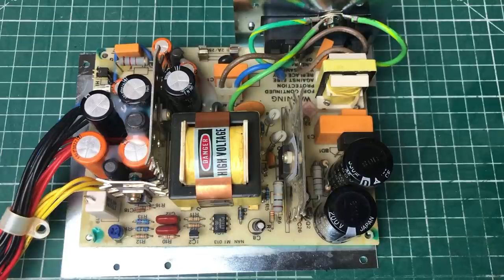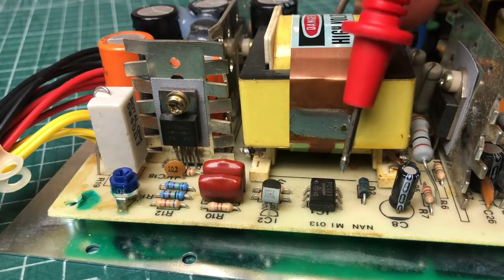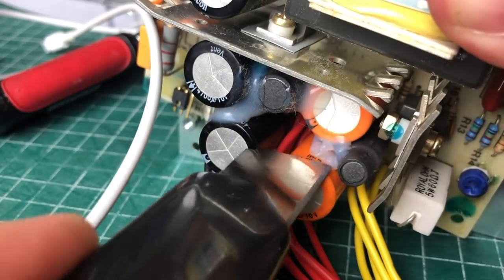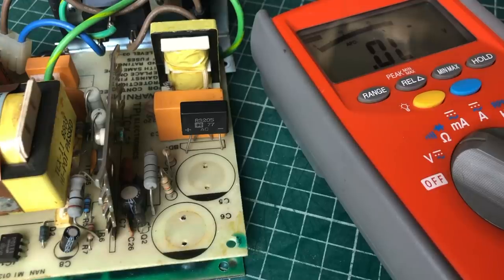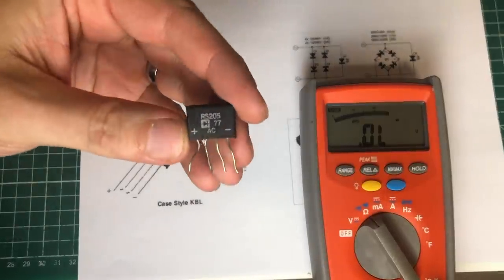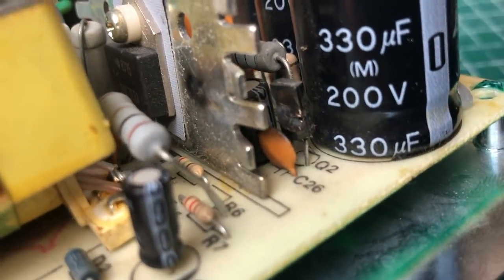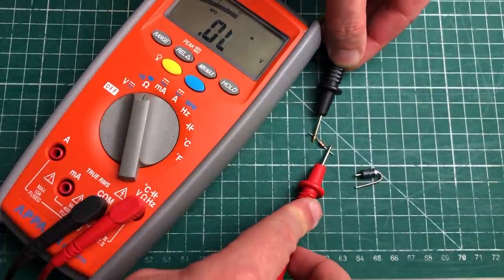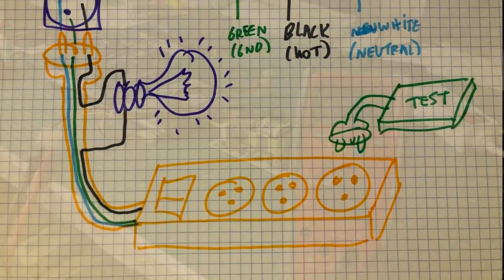Switch mode power supply attempted fix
In this video I wanna go over a repair attempt of the switch mode power supply from the Tulip PC in the previous video.

Let's see if we can fix it.